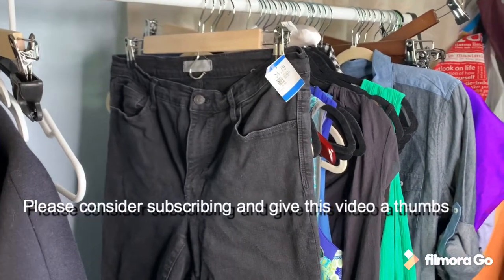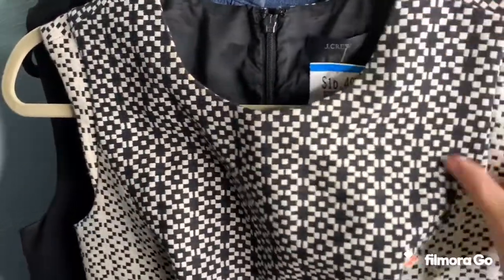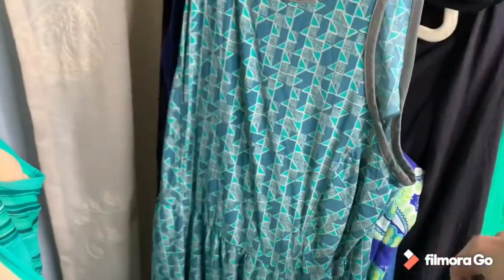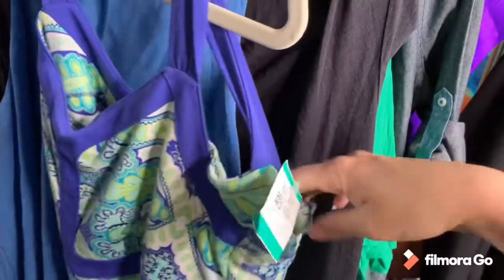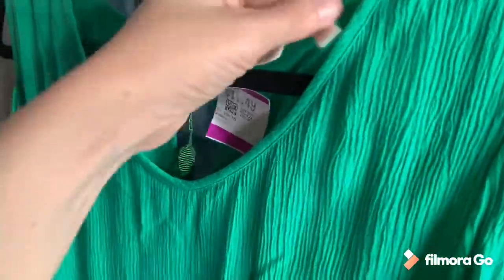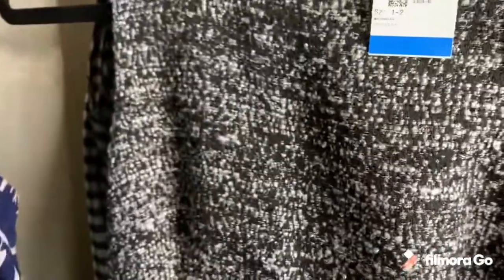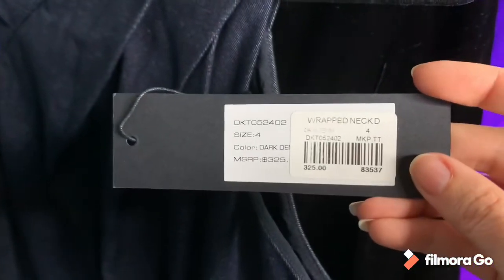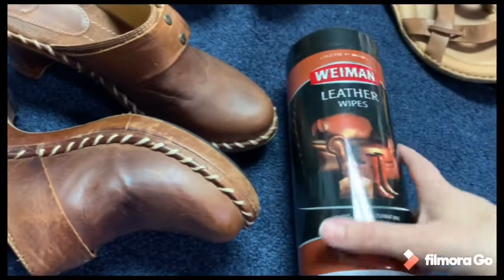Savers Thrift Haul to resell for a profit on EBay, Poshmark, Mercari and Kidizen.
Poshmark: @dealu.
Kidizen:Dealu
Tradesy: dealucloset